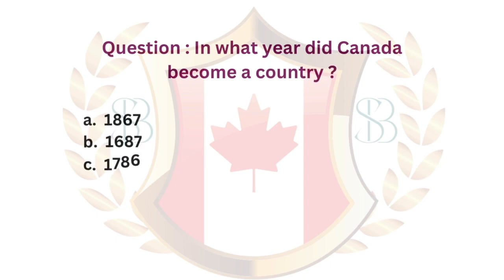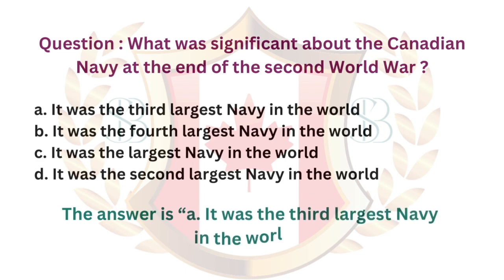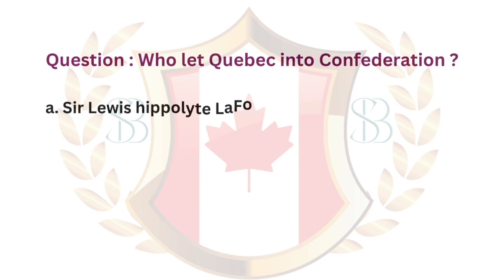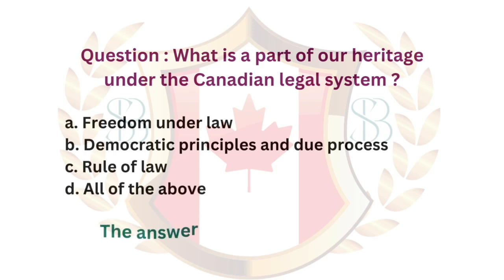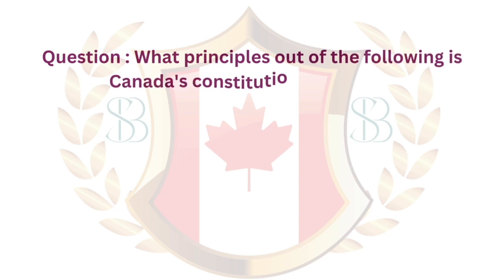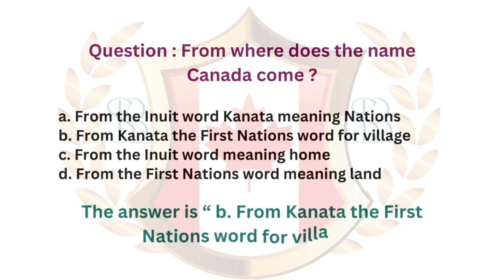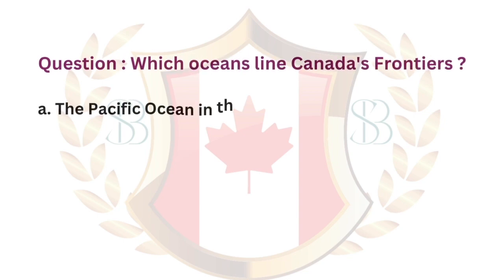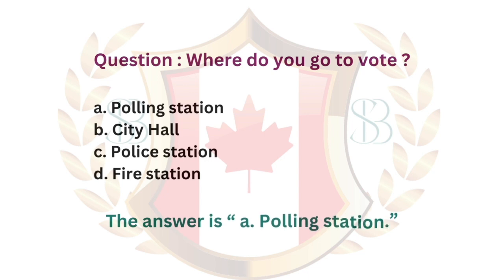175 Civics Question & Answer for Canadian Citizenship Test /2024\.